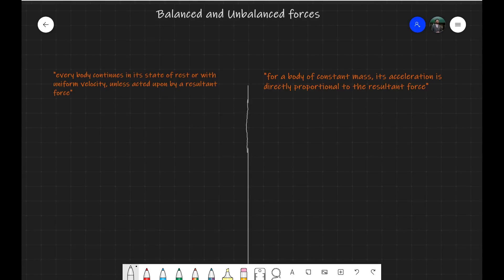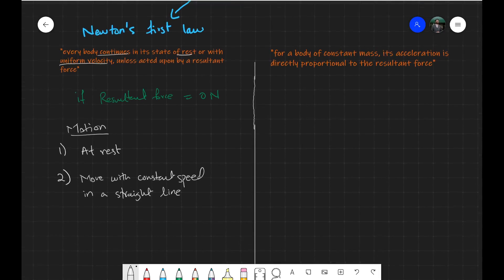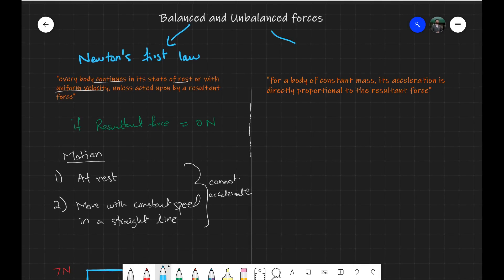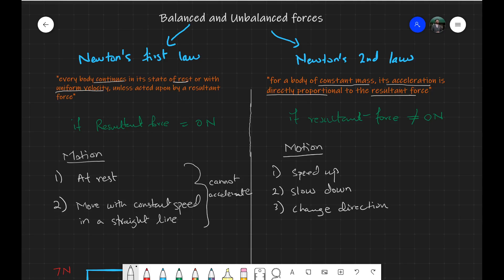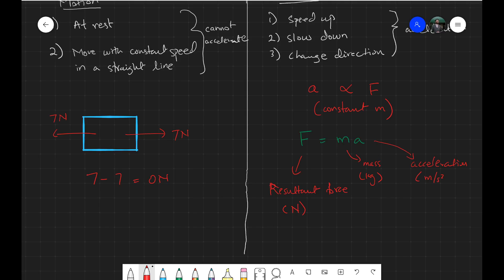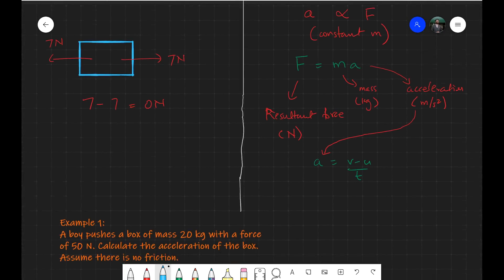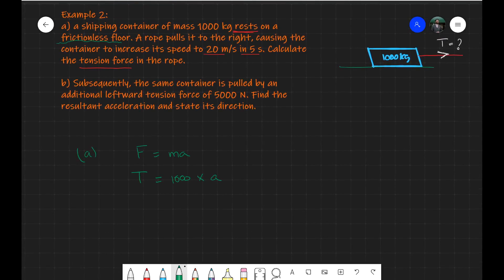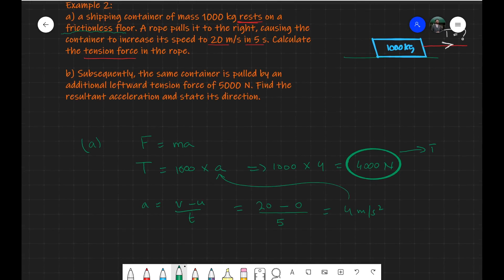Dynamics - Balanced and Unbalanced Forces | O Level/IGCSE Physics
By using Newton's first law and Newton's second law, we can predict the motion of bodies. Conversely, by observing the motion we can decide if the forces on it are balanced or unbalanced.